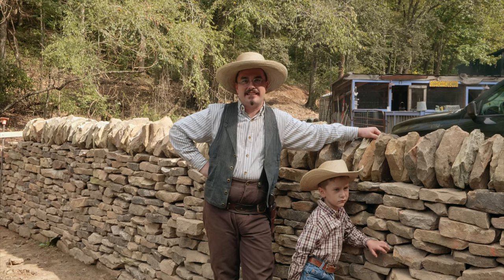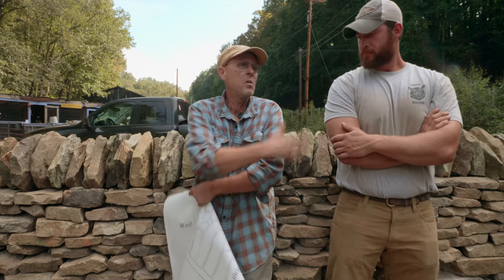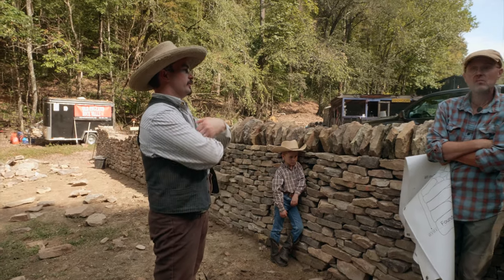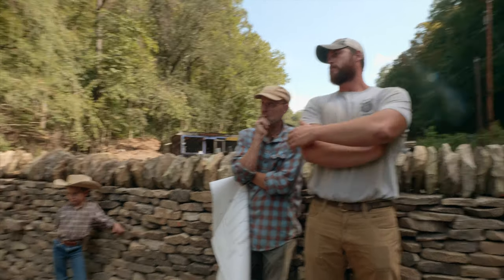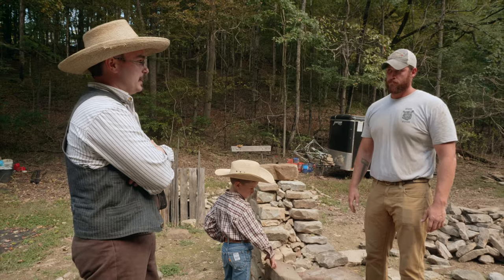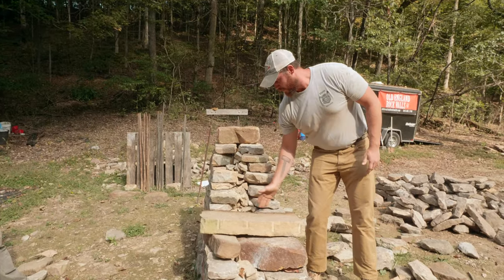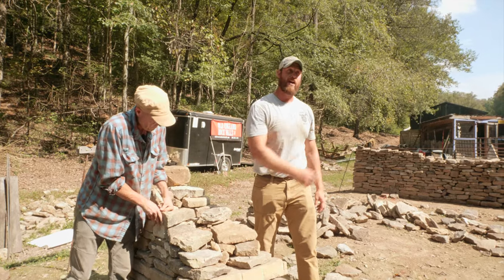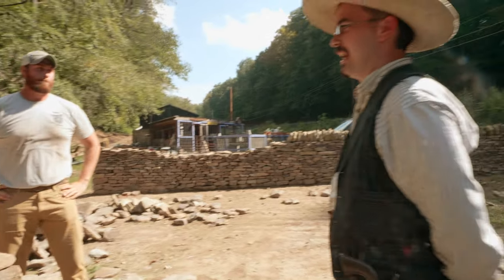Introduction to Dry-Stack Stone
Not all stone walls are created equally. Bryce Hollingsworth from New England and Martin Beevers from Old England share their passion for a craft that stands on its own.